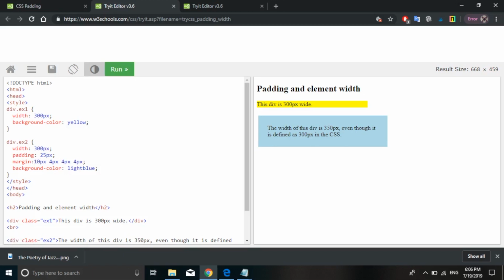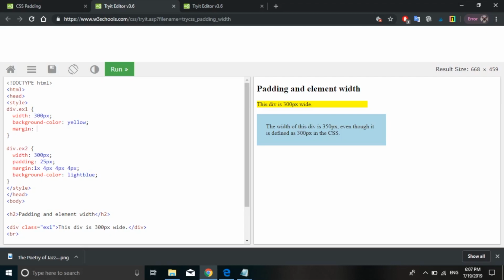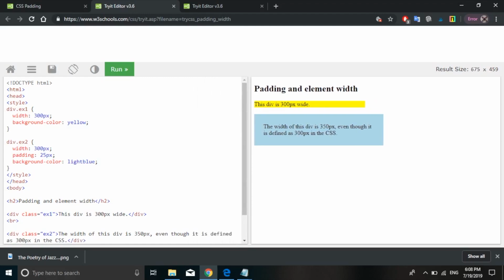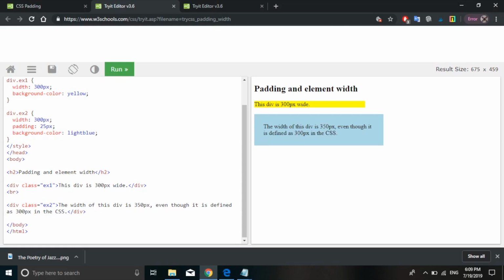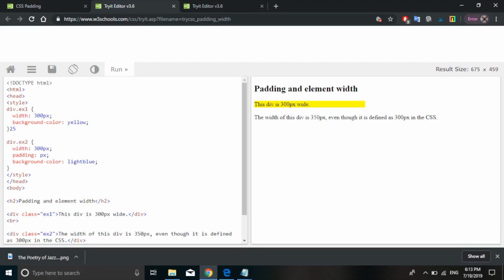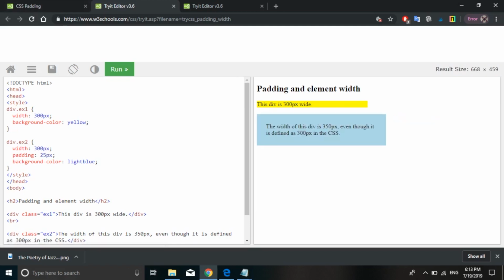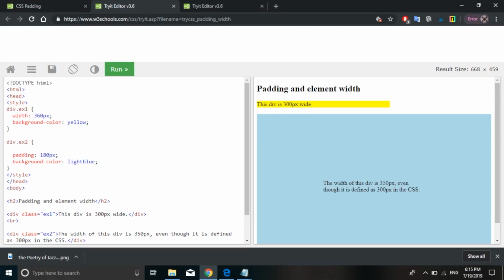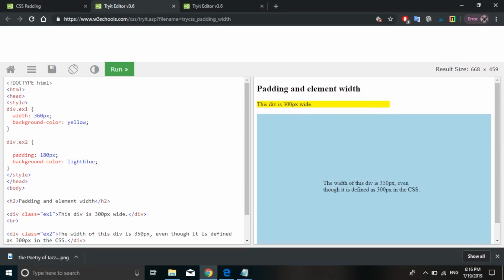CSS: Padding Part 1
Join us in our coding adventure: This time we are looking into CSS padding. Watch to follow us through with W3Schools.